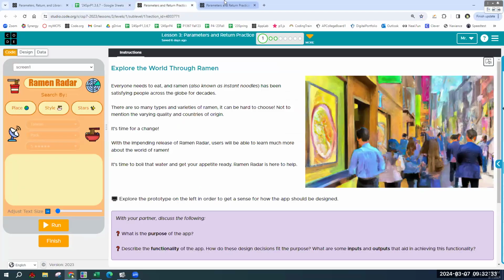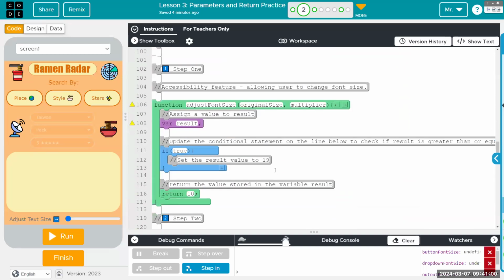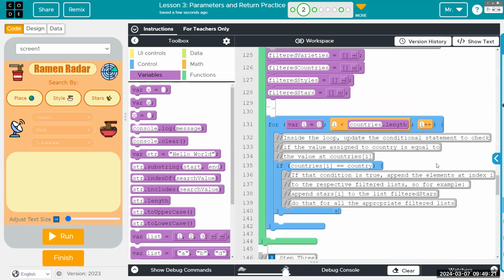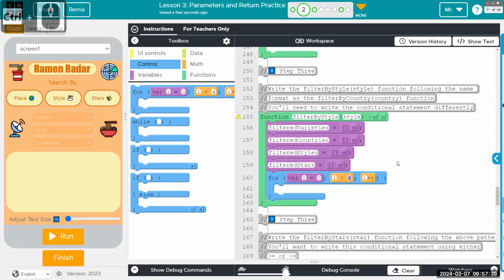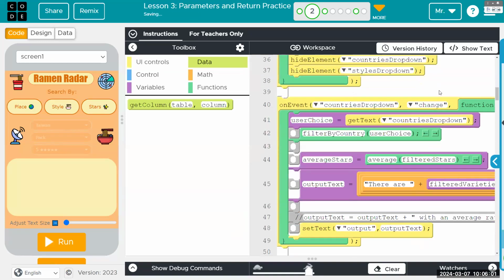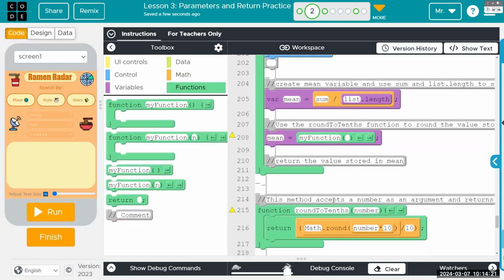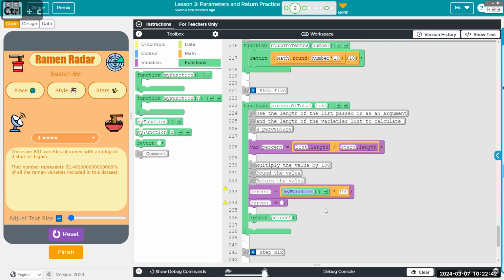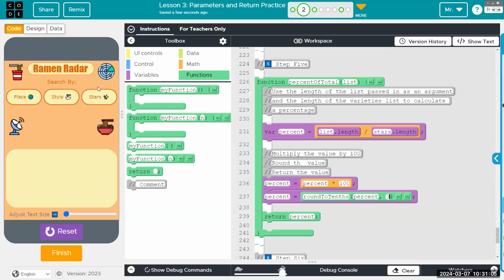"Ramen Ratings" U7L3